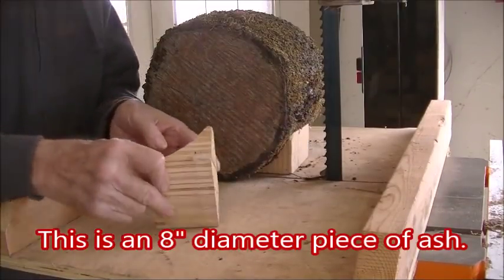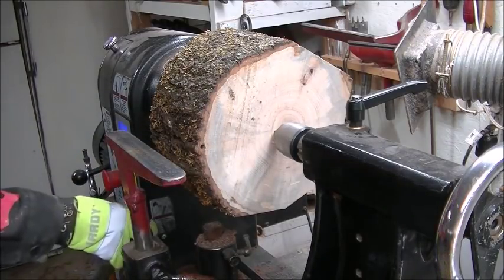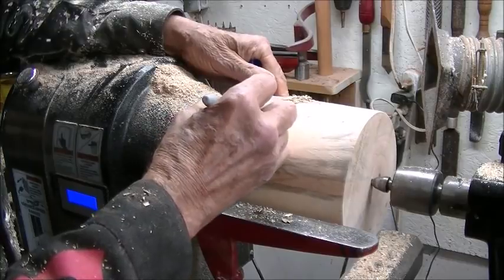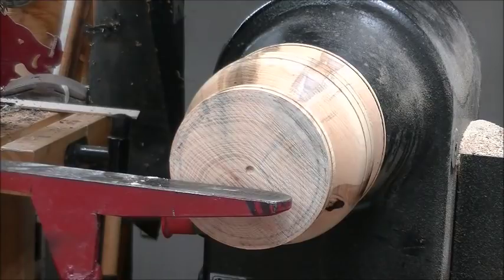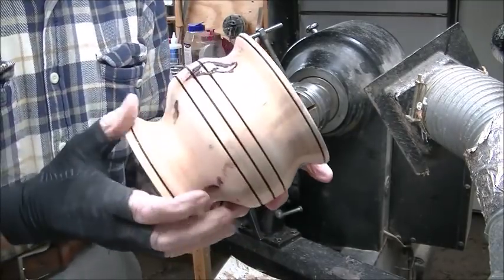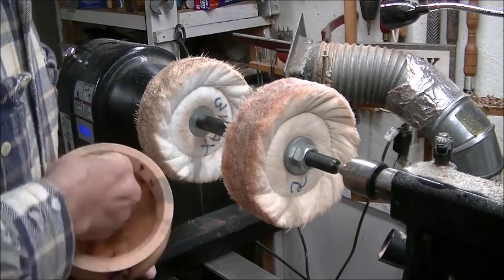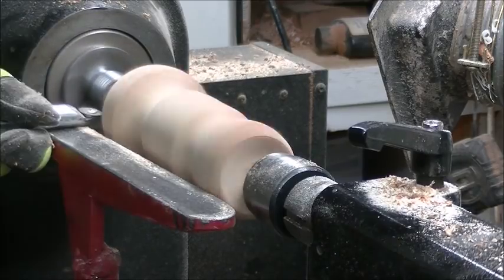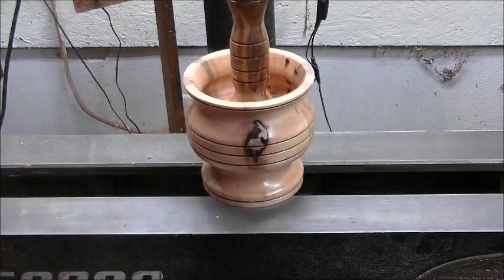Mortar and Pestle # 152